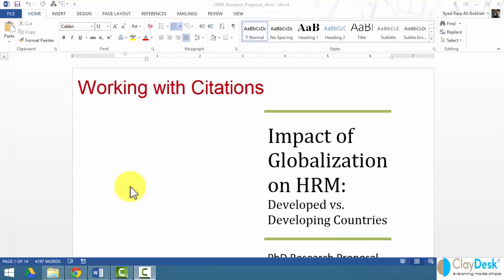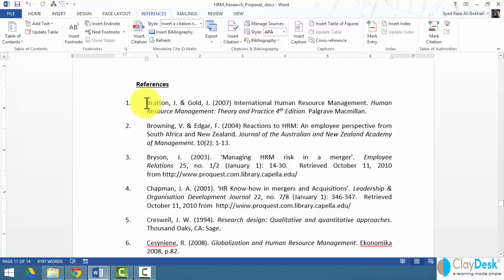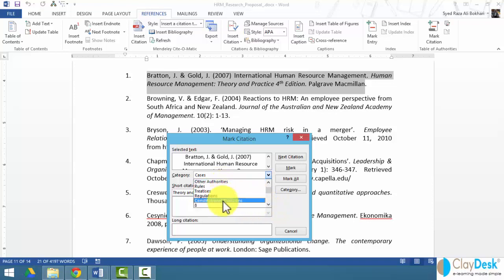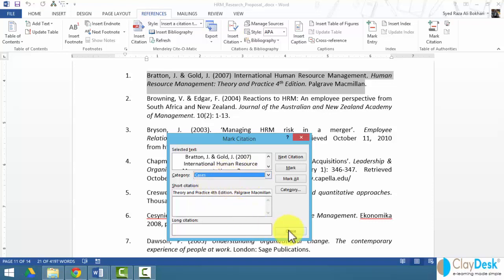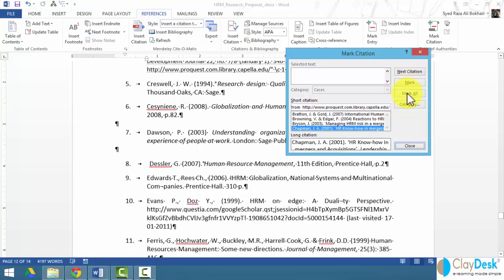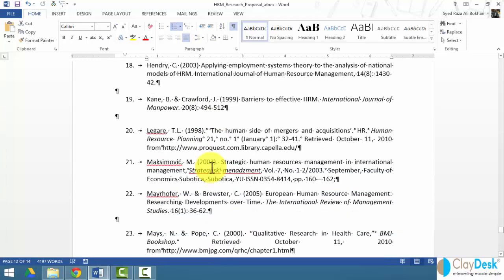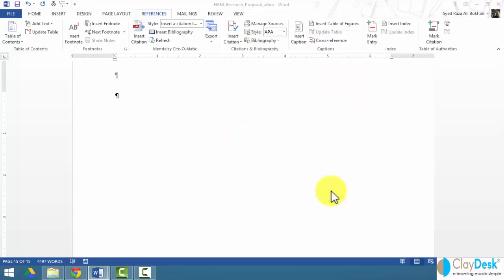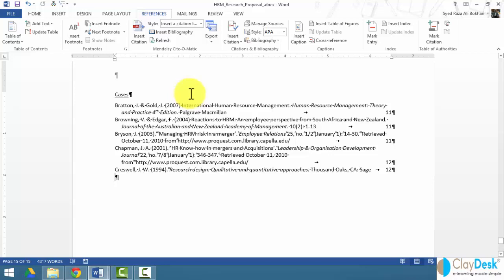🔥 How To Add Citations in a Word Document | Microsoft Word 2016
In Word, you can easily add citations when writing a document where you need to cite your sources, such as a research paper. Citations can be added in various formats, including APA, Chicago-style, GOST, IEEE, ISO 690, and MLA. Afterwards, you can create a bibliography of the sources you used to write your paper.

1. (FREE Course List) Get a FREE Course.

2. **For FREE WEB HOSTING** by ClayDesk.